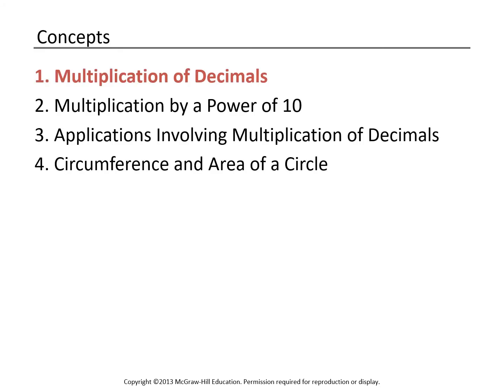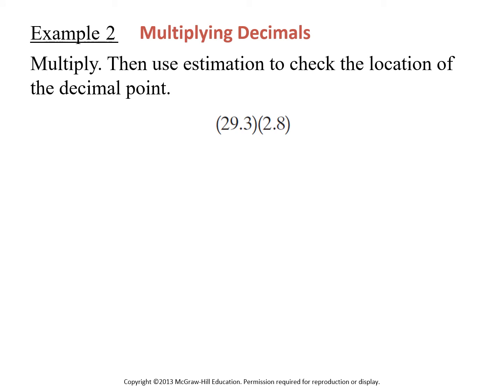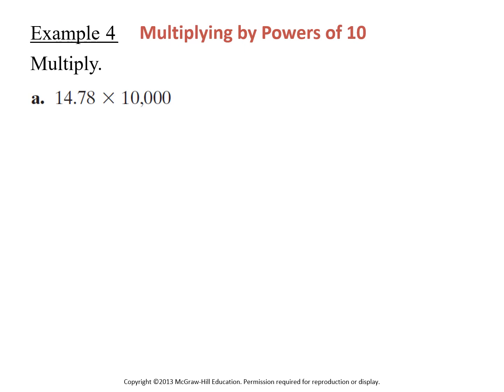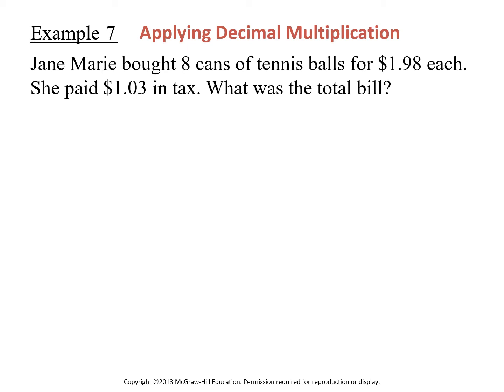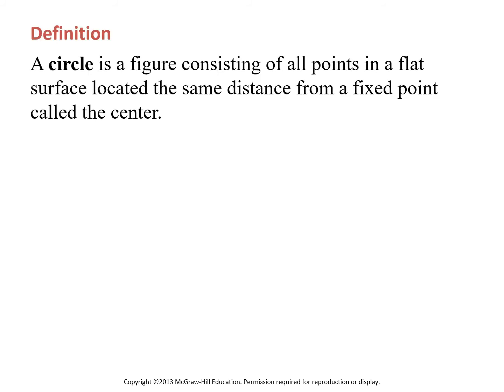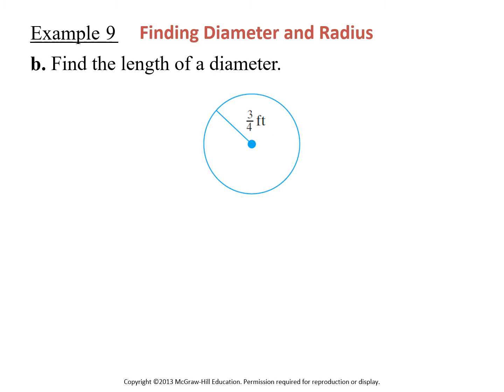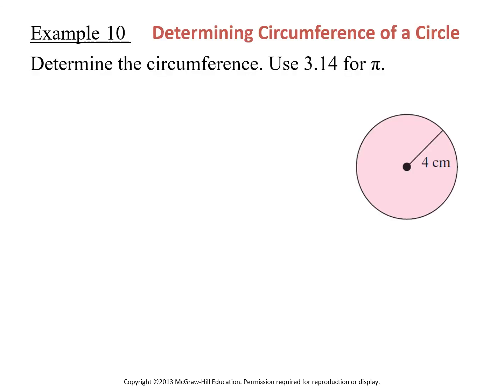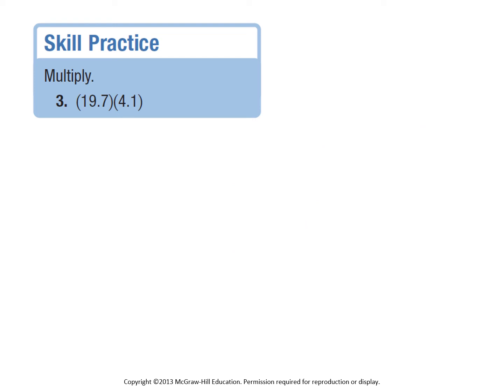SU 20 Section 5 3 Video Lecture